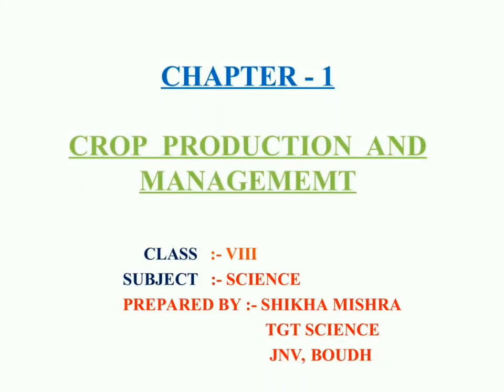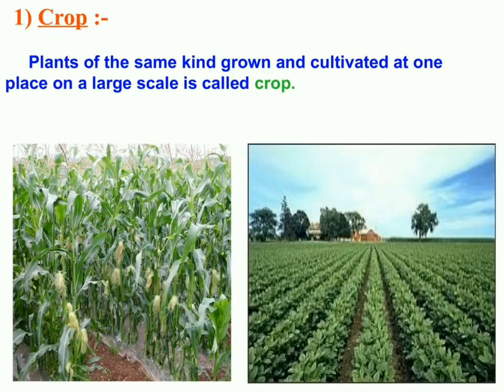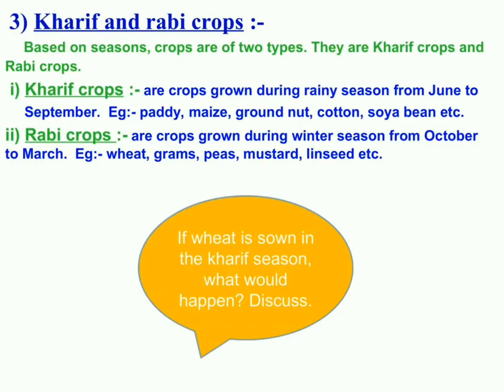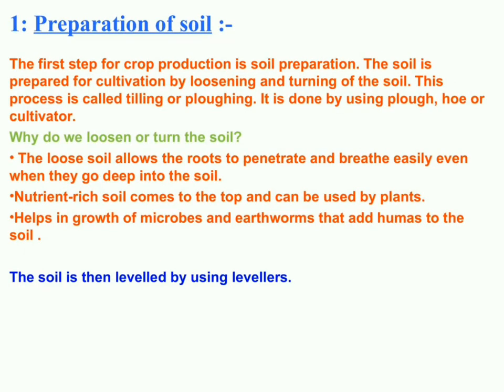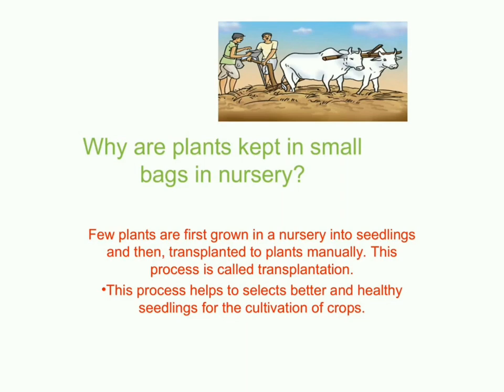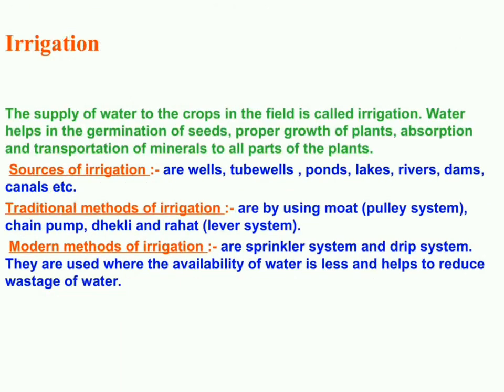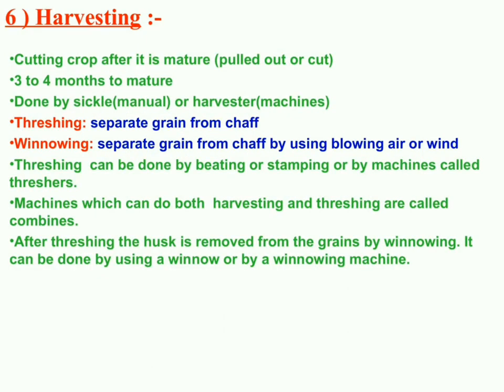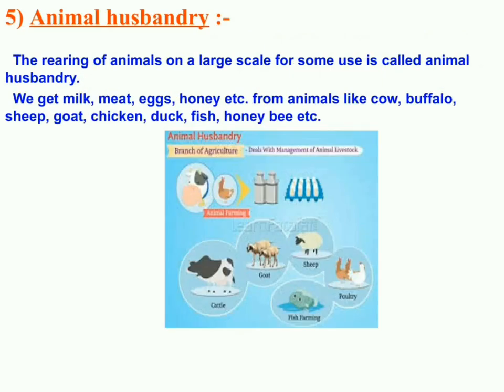Crop production and management (brief description)